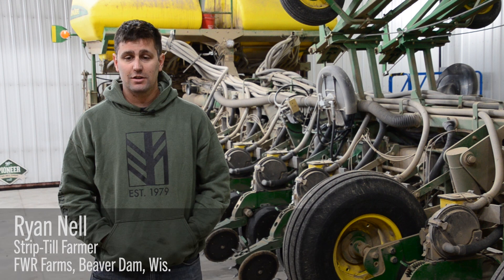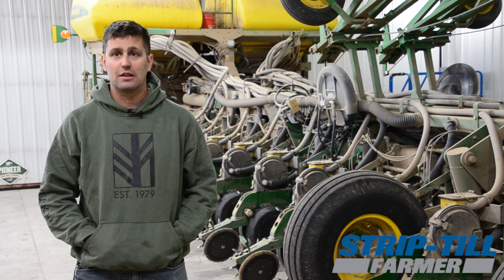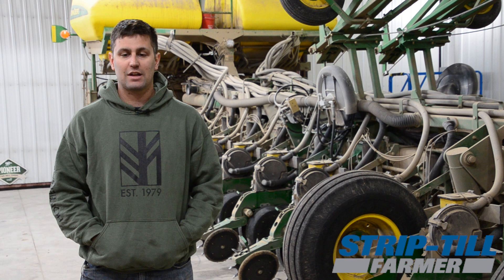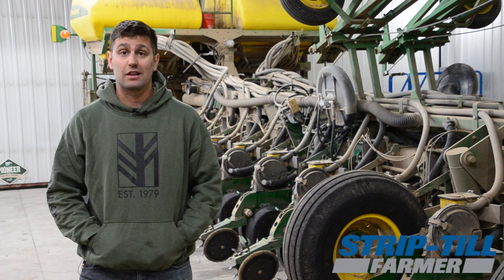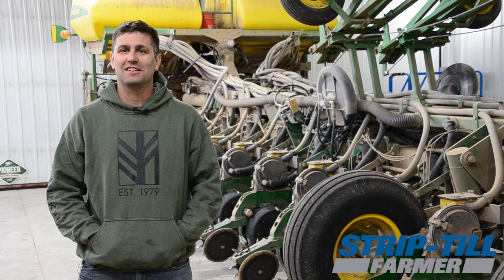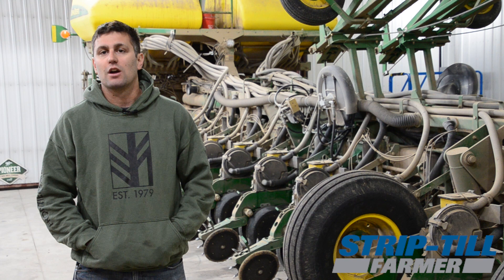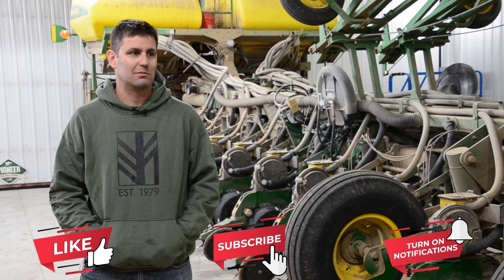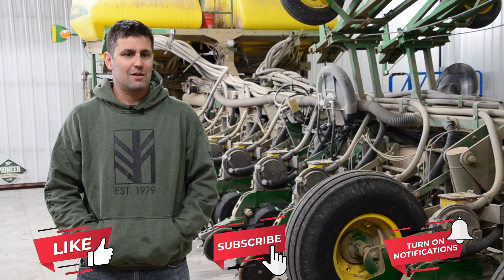Strip-Till & Spring Planting 2021 Recap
Favorable conditions and mellow fall strips set Beaver Dam, Wis., strip-tiller Ryan Nell up for a largely smooth planting process in 2021. He shares his experience planting corn and soybeans on his 2,200 acre operation, along with some of the seasonal improvements he’s seen with planting conditions since adopting strip-till in 2015.